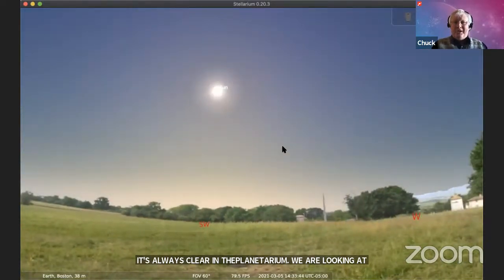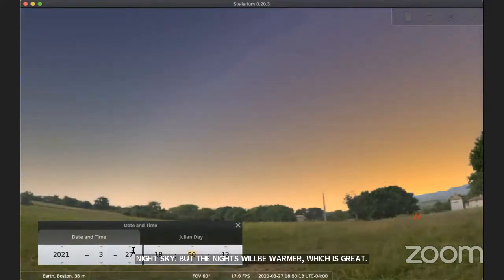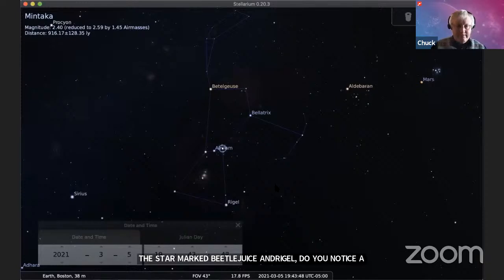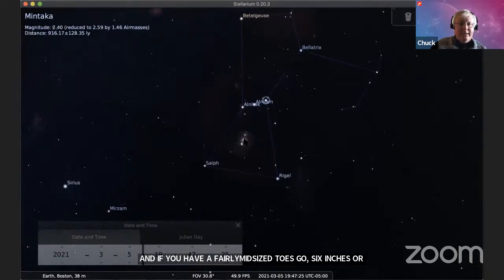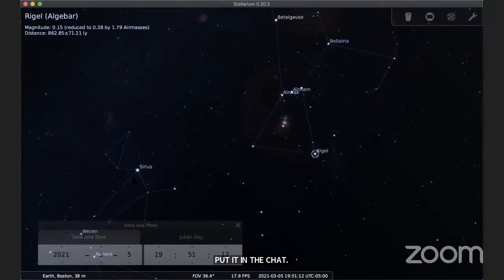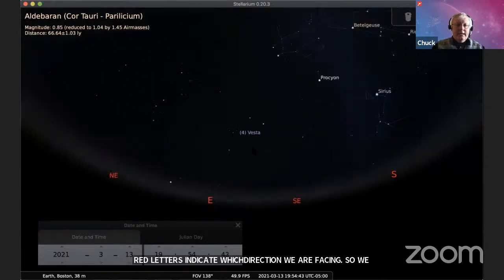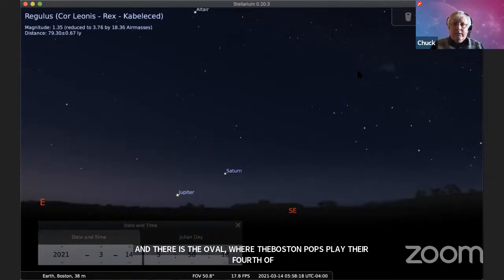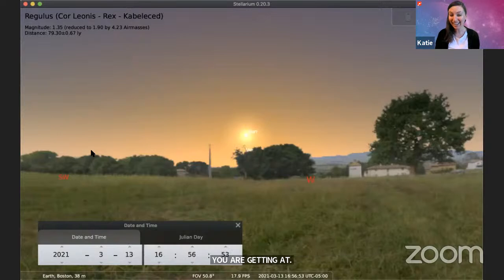Virtual Planetarium: The Sky Tonight (3/5/2021)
*We are taking comments and questions live in Zoom.  Unfortunately, we cannot see and field questions from Facebook or YouTube Live.*
Are you curious what is up in the sky? What IS that really bright object in the west? Come learn from one of the Museum's very own Planetarium educators what you can search for in the nighttime sky right from your own backyard!